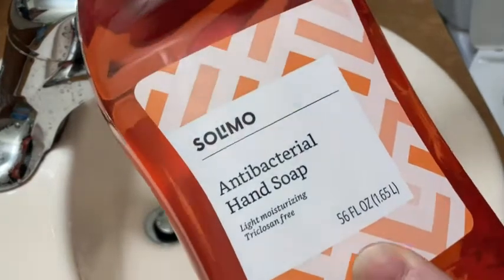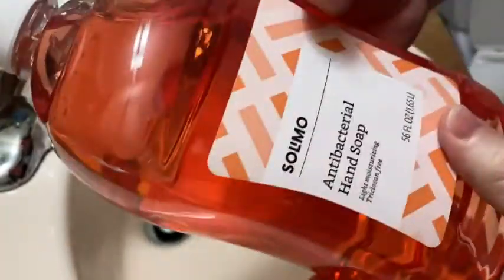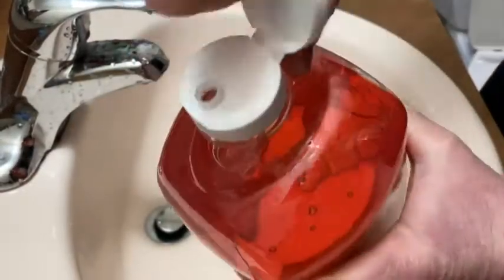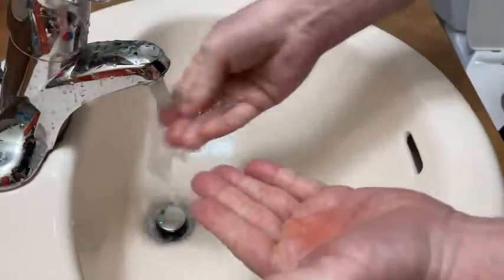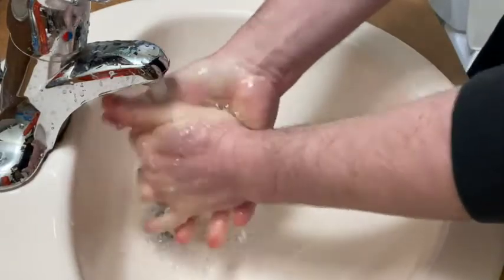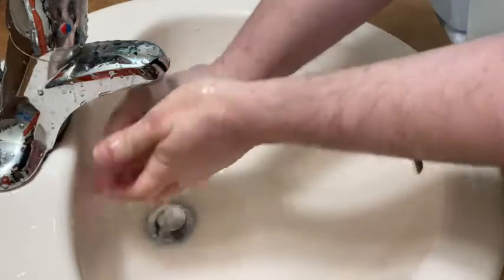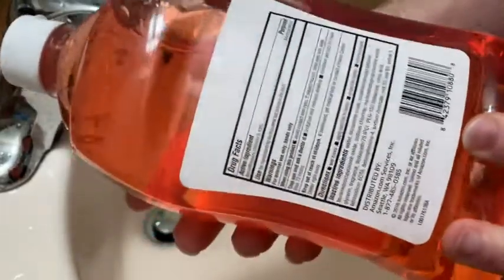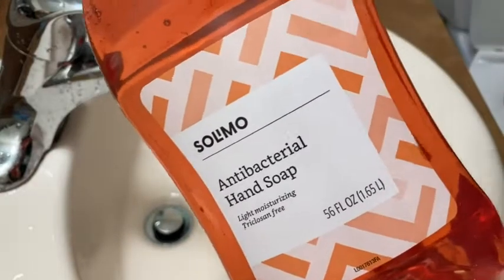Some Antibacterial Hand Soap Worth Trying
In this video I try out some new soap that I got. I like this soap a lot and it leaves my hands feeling clean.